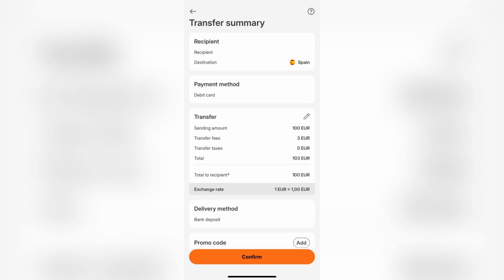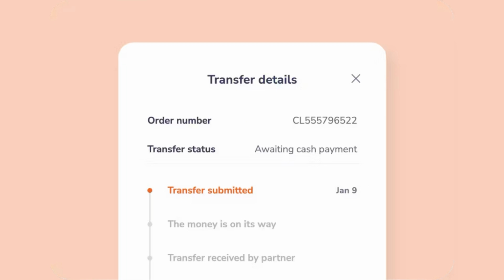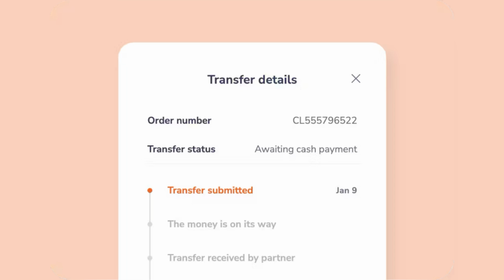How To Cancel Ria Money Transfer (Step-By-Step Refund Guide)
⚠️ Need to cancel a Ria Money Transfer you just sent?
This video will show you how to cancel a Ria money transfer easily and request a refund if the transaction hasn’t been completed yet. 💵💡

💡 In this tutorial, you’ll learn:
✅ How to cancel a pending Ria money transfer online or in the app
✅ How to check if your transfer is still cancelable
✅ How to contact Ria customer support for refunds
✅ How long it takes to get your money back
✅ Common reasons transfers can’t be canceled

📱 Works for Ria mobile app, website, and agent locations.
Perfect for users who sent money by mistake, entered wrong details, or changed their mind after sending.